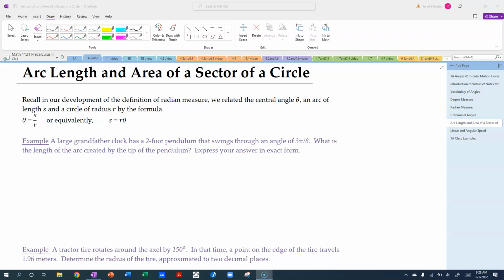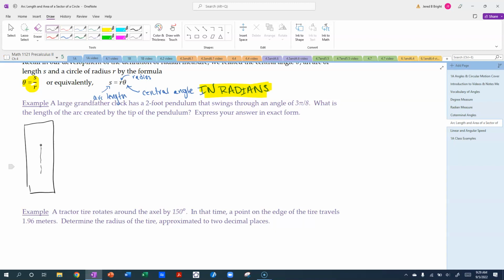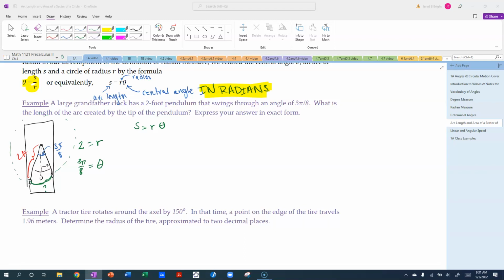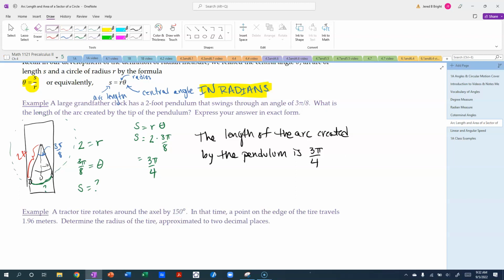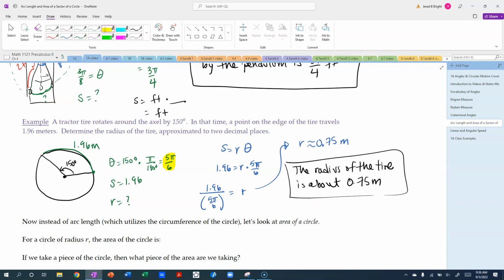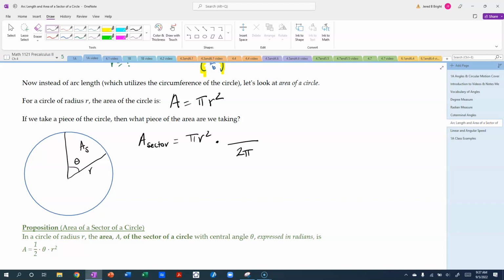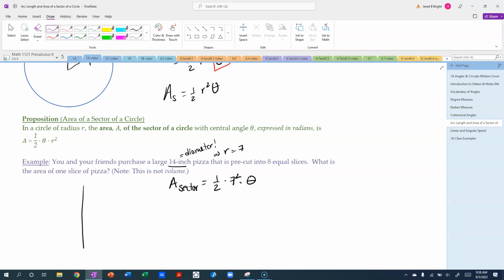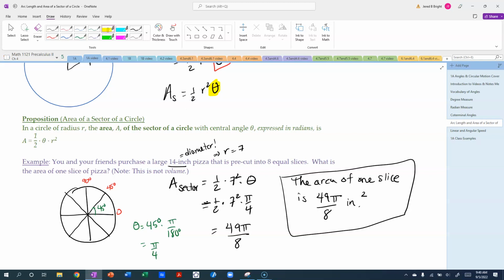Arc Length and Area of a Sector of a Circle